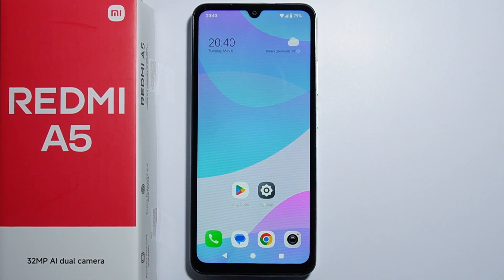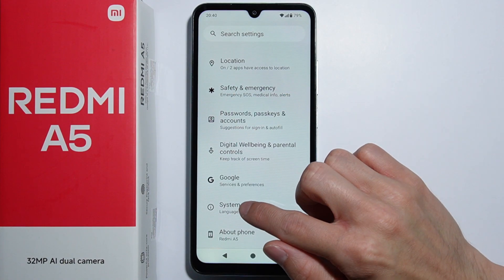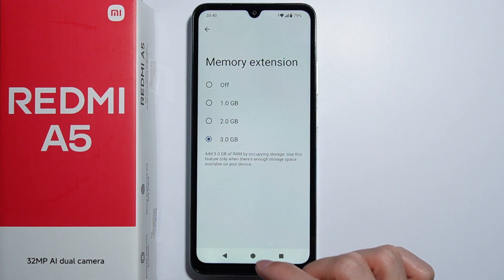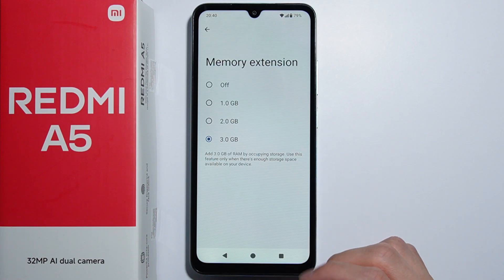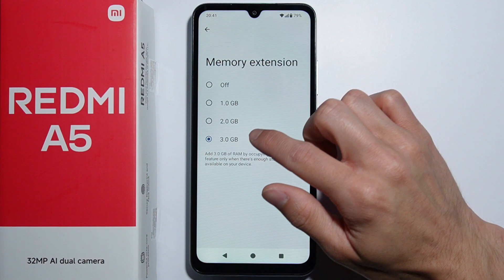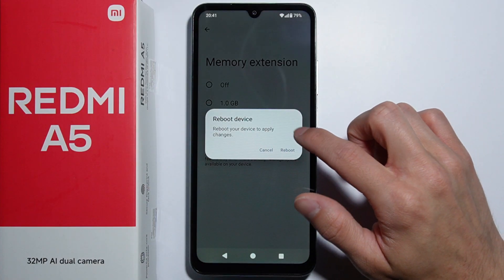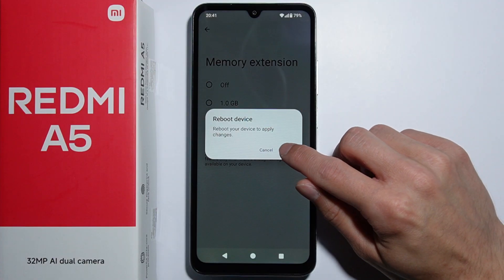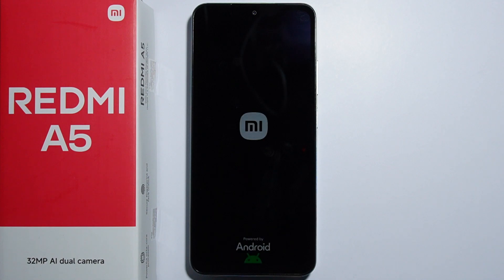Redmi A5: How to Use RAM Extension?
In this video, I will show you how to use RAM extension on your Redmi A5. You’ll learn how to enable this feature, which allows you to increase your phone's virtual memory for better performance. I’ll guide you step by step through the settings to activate the RAM extension. This can help improve multitasking and make your device run smoother.